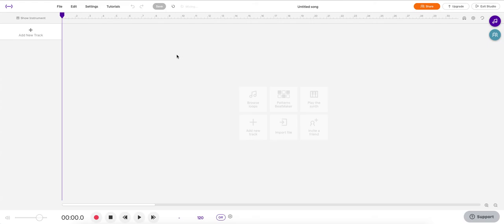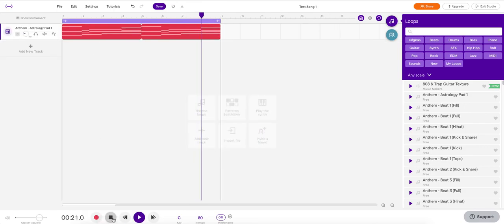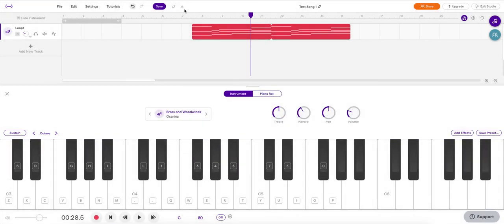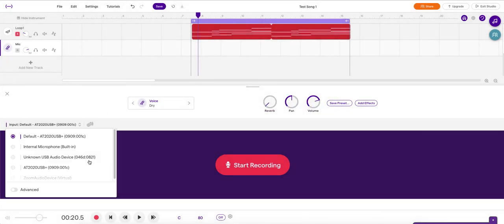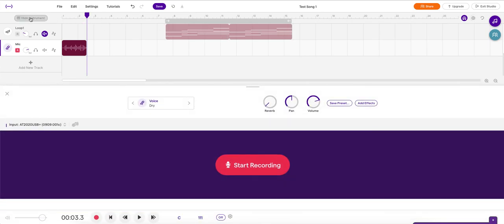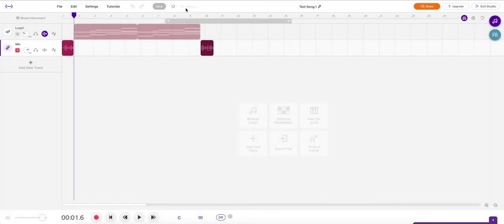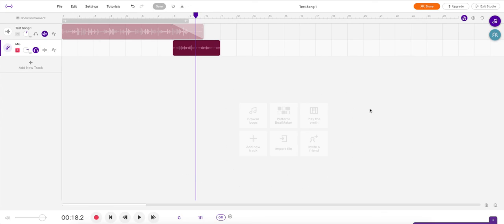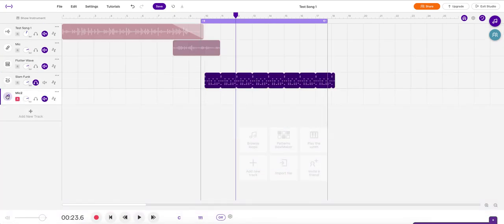Basics of SoundTrap Tutorial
Mr. Olimpi goes over the basics of the SoundTrap Studio